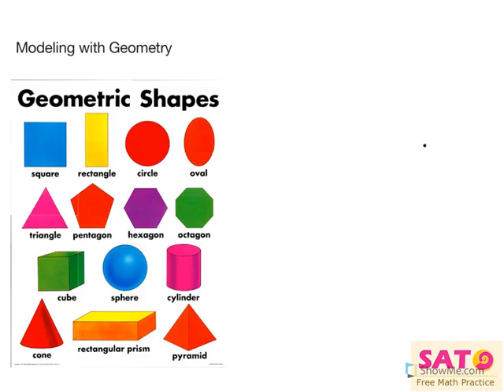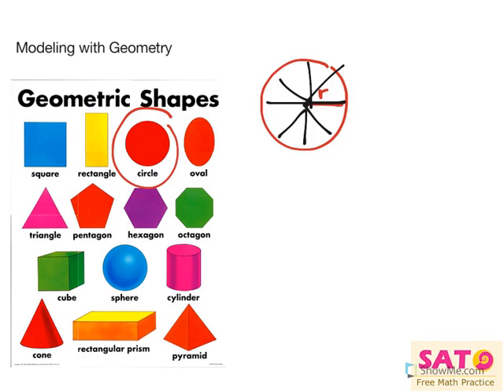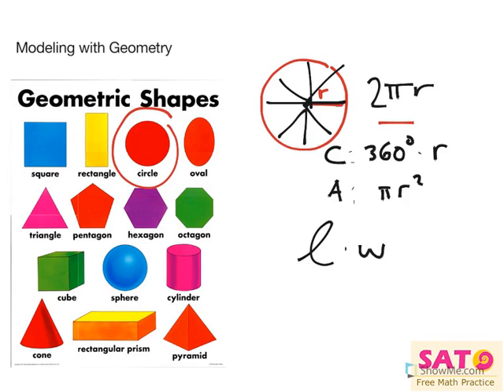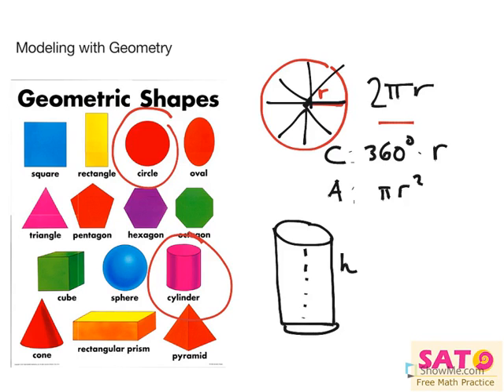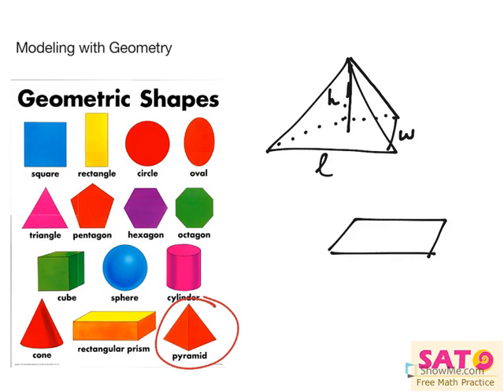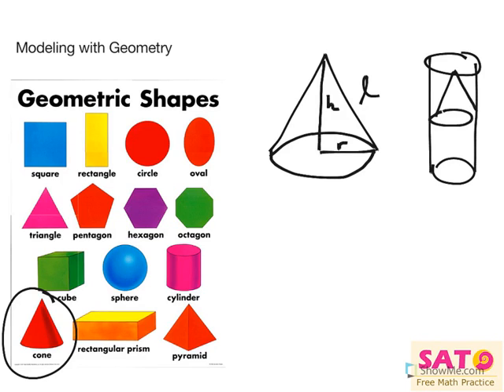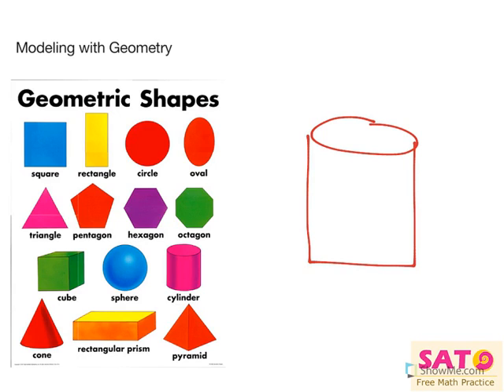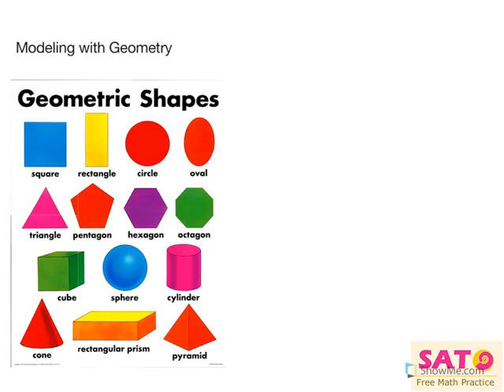Modelling With Geometry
Apply geometric concepts in modeling situations